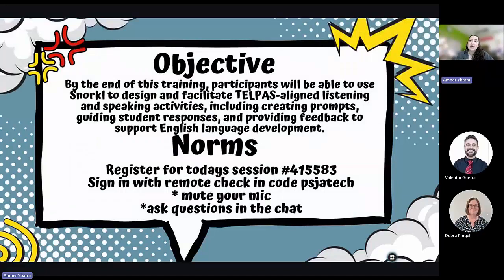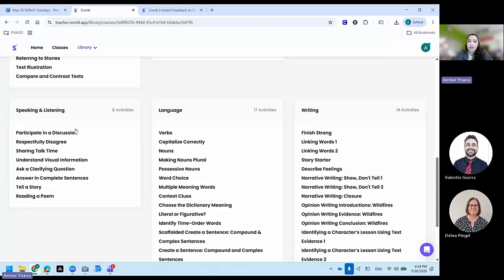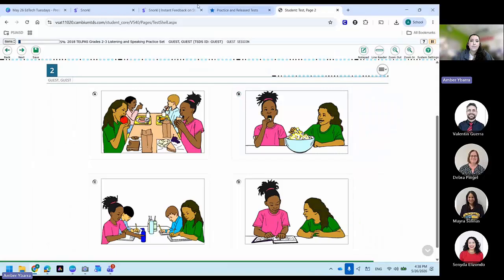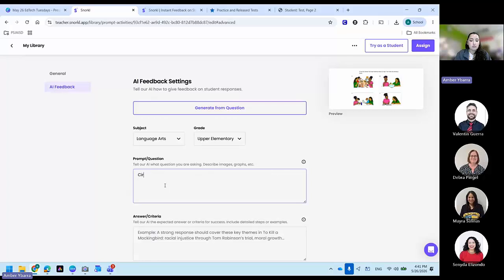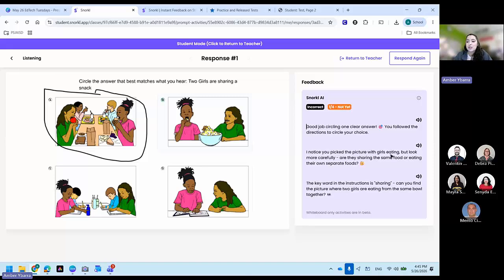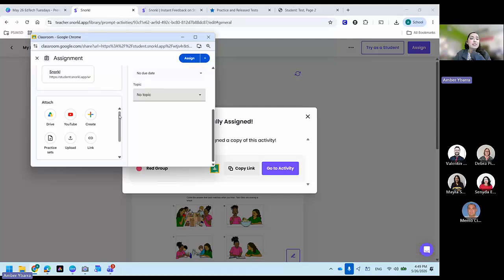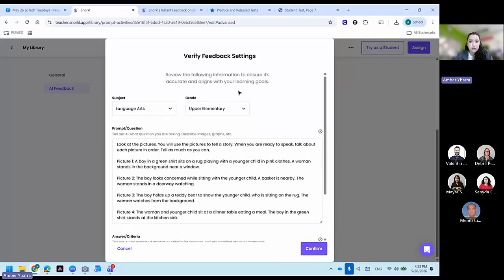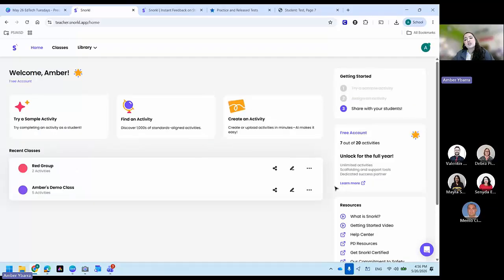Using Snorkl for TELPAS Practice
Explore how to leverage Snorkl to create targeted, personalized TELPAS practice activities for English learners. This session covers generating listening, reading, writing, and speaking practice aligned to TELPAS proficiency levels, tracking student progress, and using data to identify growth areas. Learn how to differentiate instruction, scaffold language development, and prepare students for success on the TELPAS assessment.

*Socials*